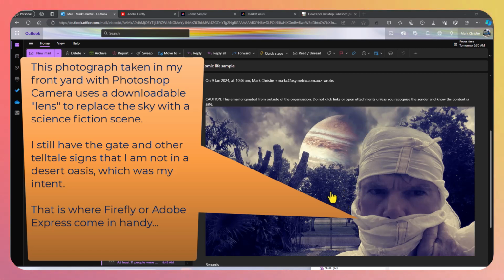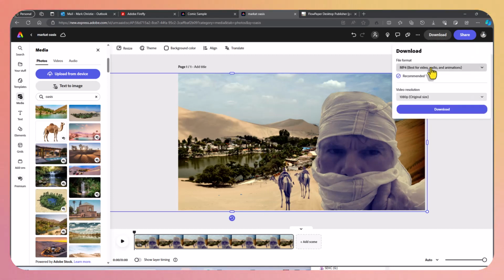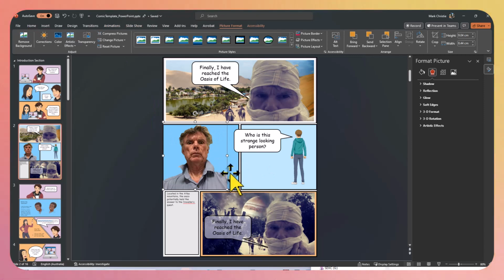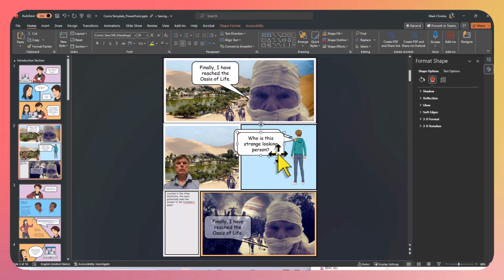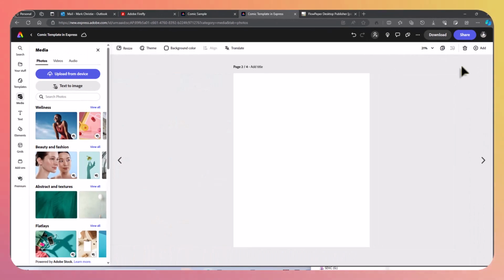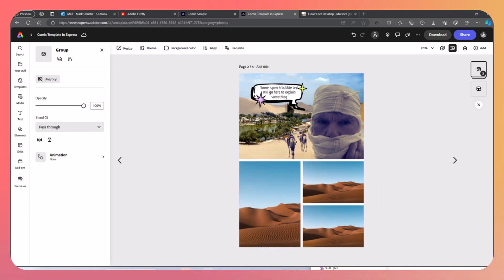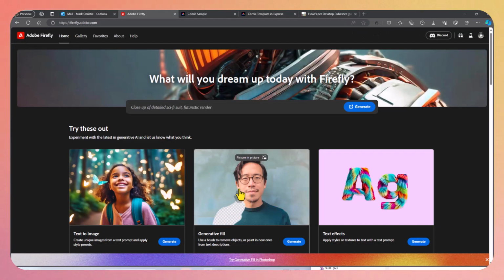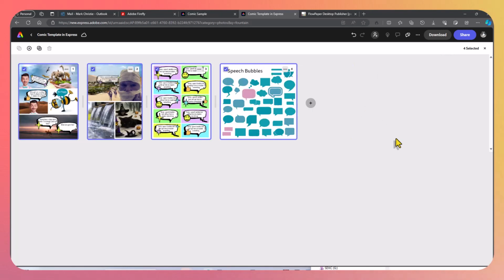Comics part1 - The free way with PowerPoint Adobe Express and Firefly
Comics have long been a source of entertainment, but they also hold untapped potential as educational tools. Comics are about words and pictures together published in a way that others can read, enjoy and benefit. Six tools starting with four free tools in the first video.
In this video I talk about using PowerPoint with a comic template, Using photoshop camera app on iPhone or any camera app to take a photograph and then modify the image with AI to create images for the panels in your comics using PowerPoint or Adobe Express. These are tools we have access to in our government schools in the Northern Territory and this video is for teachers and students to see how you can create a comic using free software.

The next video covers a paid tool that I like called Comic Life.

Once you have created your comics, you want to publish them. I show a way you can publish comics in WordPress or share via downloads or as ebooks.